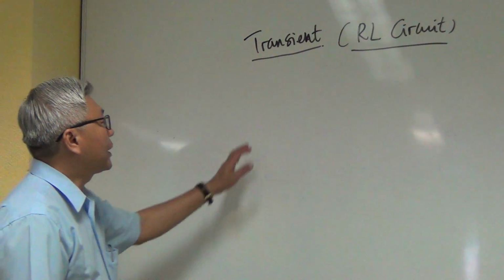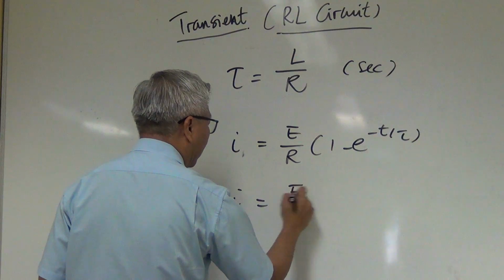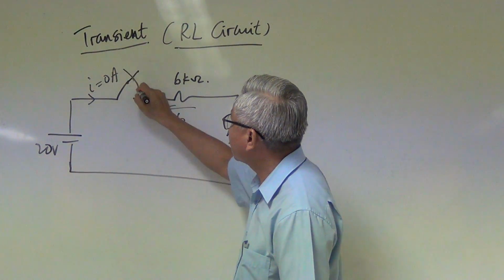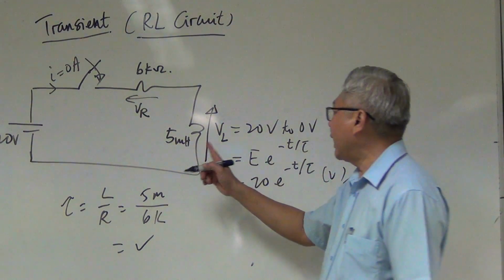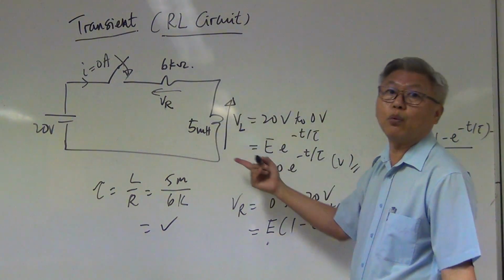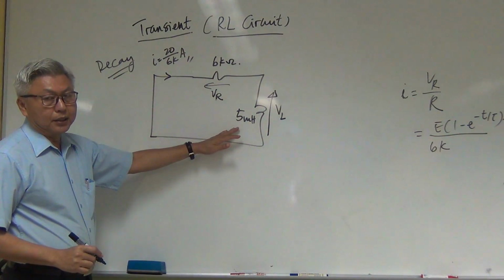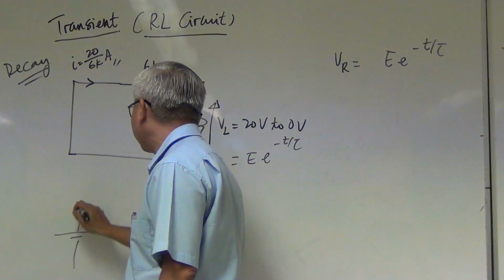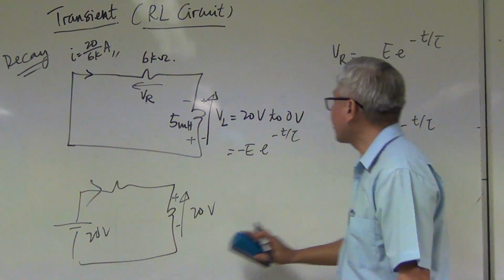Topic4 Transient Part4 RL Storage & Decay